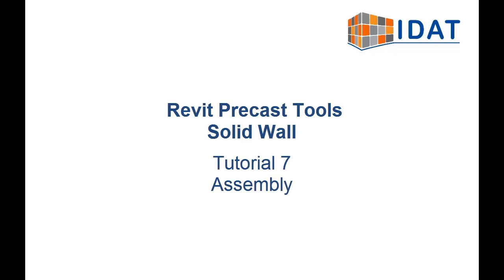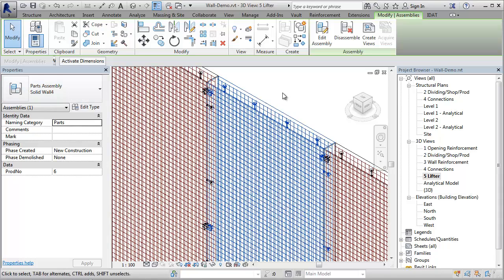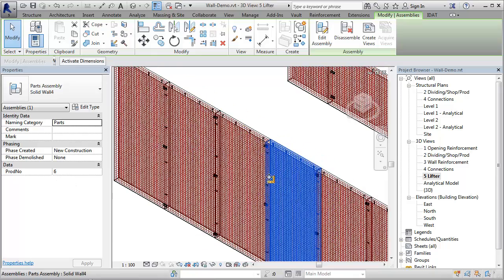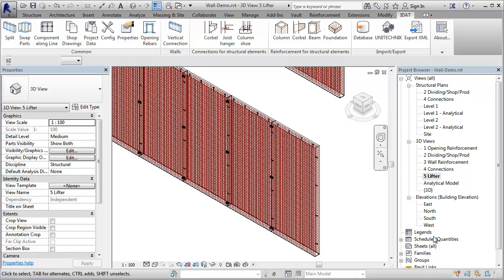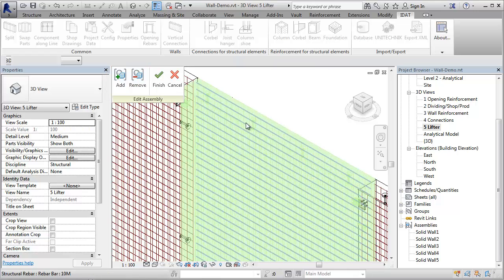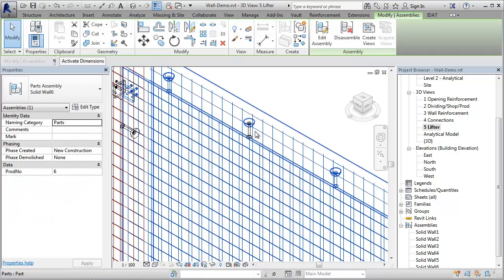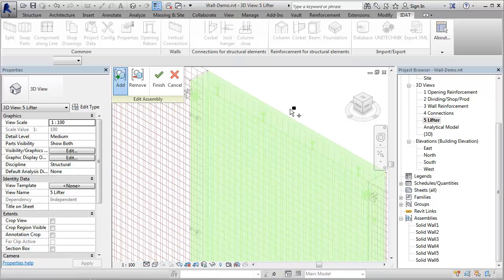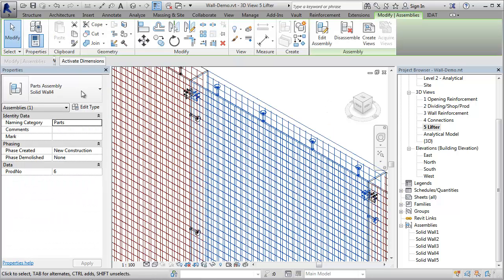Revit Precast Tools - Solid Wall - Tutorial 7 - Assembly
This tutorial is about the Revit Precast Tools from IDAT. It describes the creation of Assemblies during segmentation of solid wall panels.